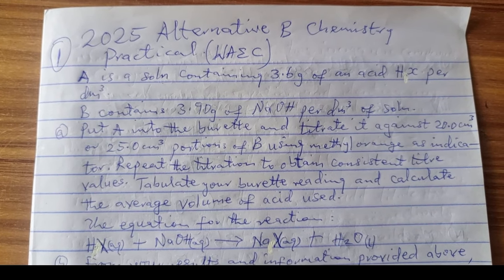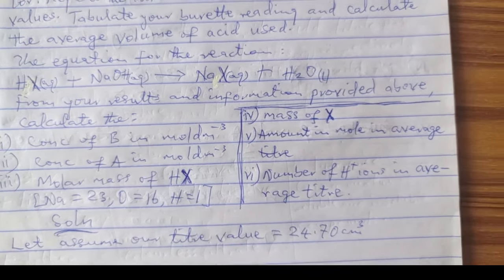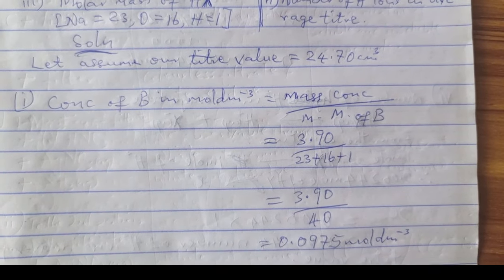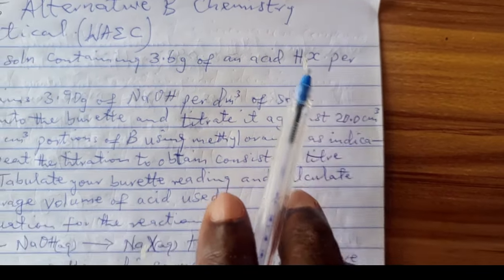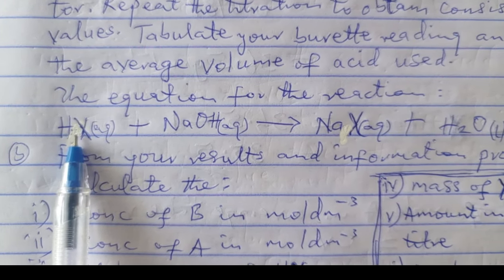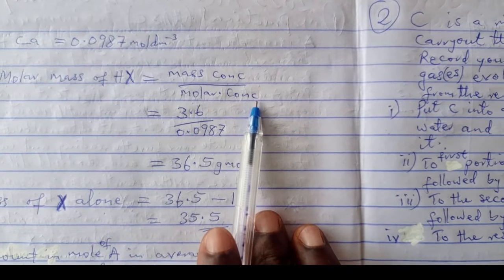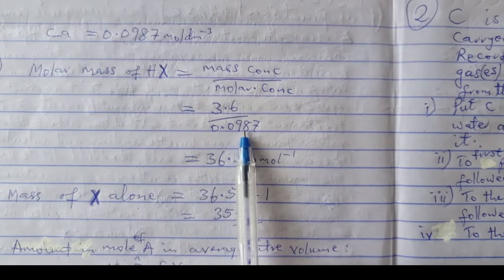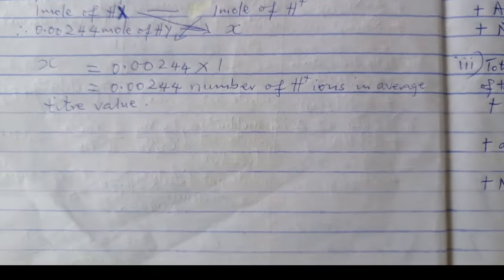2025 Alternative B WAEC Chemistry Practical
This is to prepare you for better performance in alternative B WAEC Chemistry Practical
education chemistry science #2025 chemistry practical alternative B# question 1 chemistry .